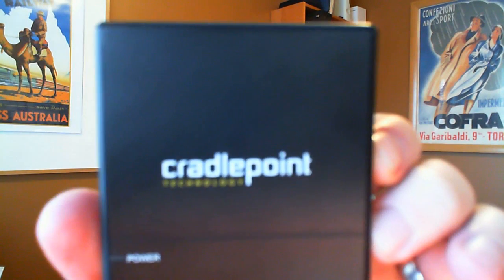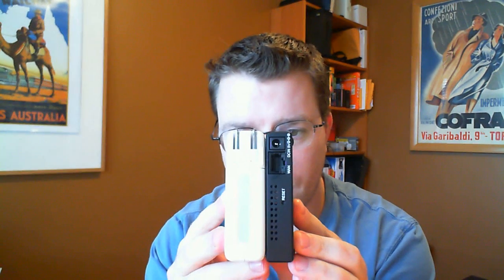An Early Look and Review of the CradlePoint CTR-350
From the product site: "The CTR350 Mobile Broadband Travel Router is a full-featured wireless 802.11b/g router developed to be a plug n play solution. Simply connect an activated USB modem, plug in the CTR350 and turn the unit on. Within seconds you will have a secure WiFi network for up to 16 WiFi enabled devices."

In this video, I quickly review the CradlePoint CTR-350 and compare it to my Apple Airport Express. The killer feature of this device is its ability to leverage a HSPA/EVDO USB modem to share wirelessly with 16 clients.